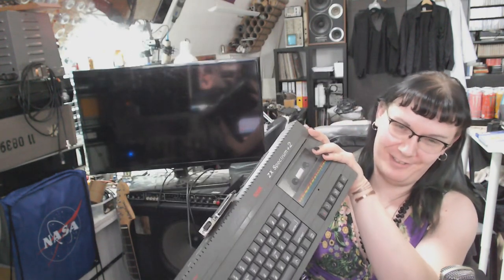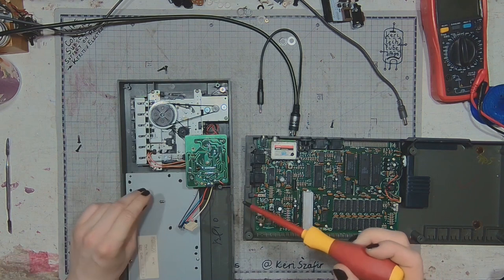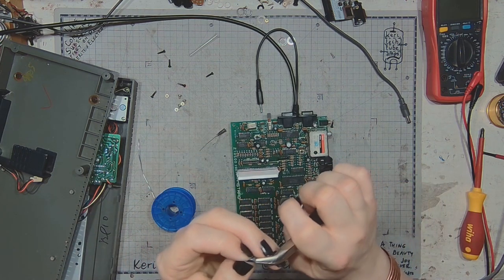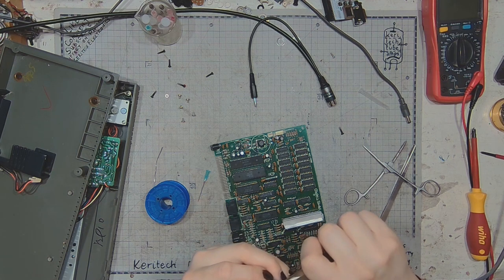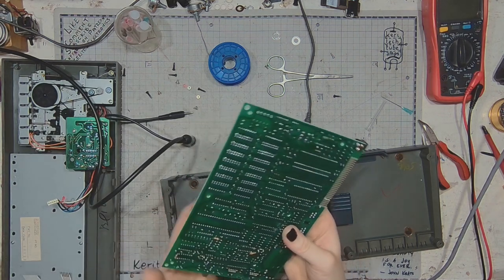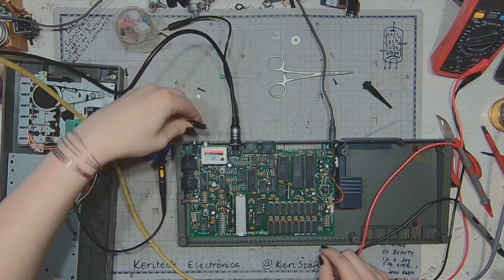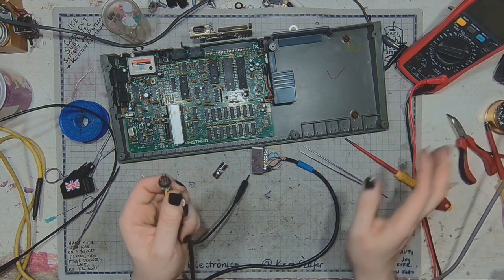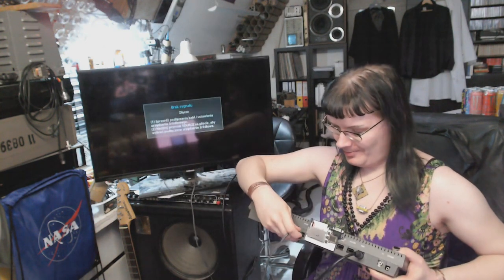ZX Spectrum +2 - Fixing the Design Errors, Modding and Nerding!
Modding a 1986 ZX Spectrum +2 (the gray transitional model made by Amstrad and rushed for holidays), with a nasty hum problem coming from the tape deck.

Mods and fixes done:
-T4, T5 and T7 reversal (ie old PCB design not meant for 2N3904)
-AV out mod: LK6 (vertical sync) changover to LK7 (audio) on pin 3, making it possible to use the DIN port as a RGB+comp sync+audio (for EuroSCART enabled TVs) using a 8-pin DIN connector, or a very simple composite video+audio out using a 3-pin DIN connector
-signal modulation mod: move C31 to the composite video encoder's output
-tape deck amplifier power cutoff mod (the Keritech version with no reed relay) which stops the horrible hum when tape is not in use
-AV cable mod for EuroSCART (Peritel) with audio on DIN connector, freeing up the 3.5mm jack
-full electrolytic cap replacement

0:00 Intro
3:33 Initial Test
4:36 Disassembly
10:25 Transistor Reversal Fix
26:08 A/V Jumper Mod
28:48 Power-Up Test
38:48 A Mistake?
40:05 Introducing the Test Gear Cam
42:05 A/V Cable Mod
49:37 The Silent Part
52:55 Still Not There!
54:04 Camera Died, Mike Died, Lost Footage
1:01:19 Let's Play Global Thermonuclear War!

Cleaning the holes with a syringe needle... Powered desoldering gun is so much better, but I don't have one.
This video was a pain to make, bench cam freezing and mike going silent. Will follow up with a more in-depth explanation of mods, schematics etc.

At one point all audio disappeared but the video footage was good...
Then the cam feed froze again. 54:04 shows missing screw fix and re-assembly. Have a listen to the music project I once participated in!